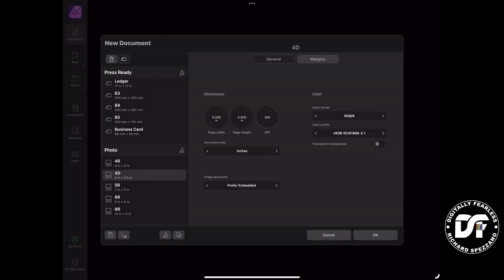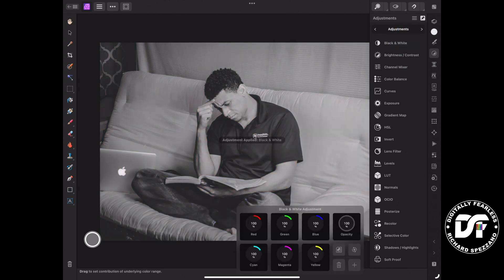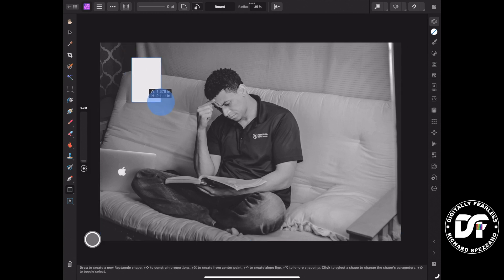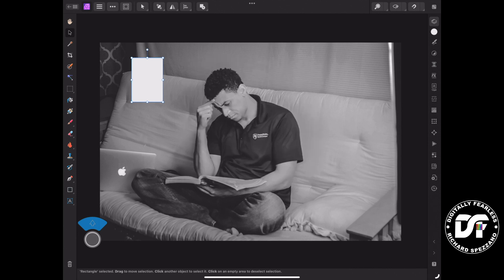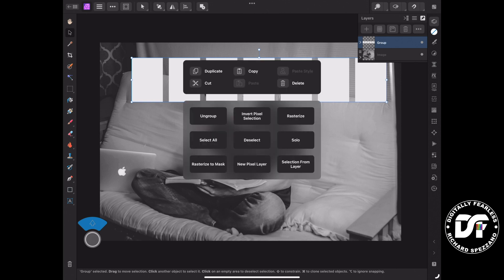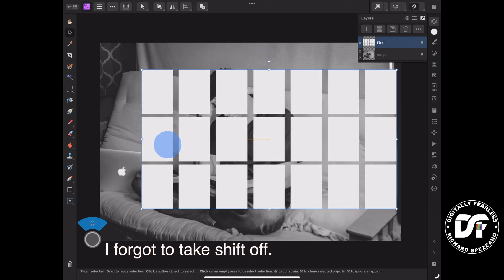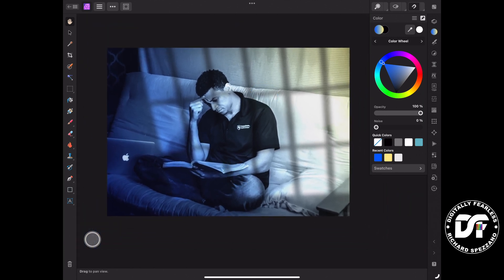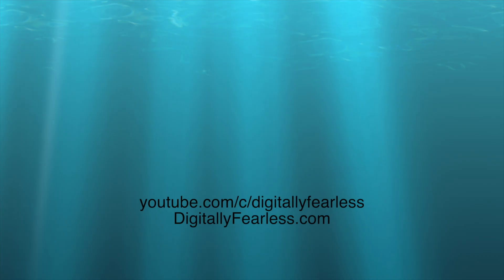Affinity Photo 2 iPad - Add some drama to your photos iPad version.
In this iPad tutorial I show you how to create windows or blinds from scratch and use them to create a more dramatic photo. I use shadows, shapes, blur, blend modes, gradients, perspective and more. I originally saw this done in photoshop, but they were selling the shadows, while I am showing you how to make them yourself